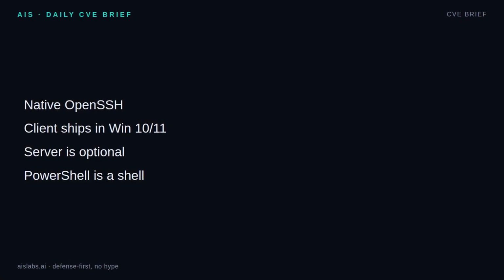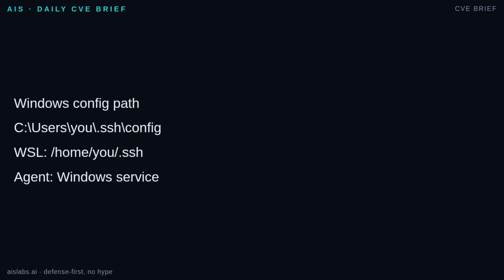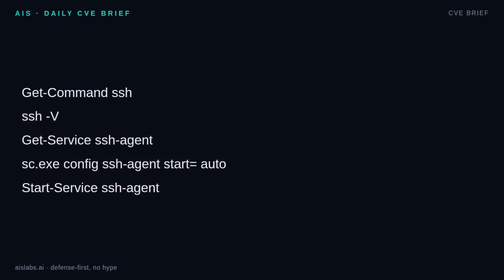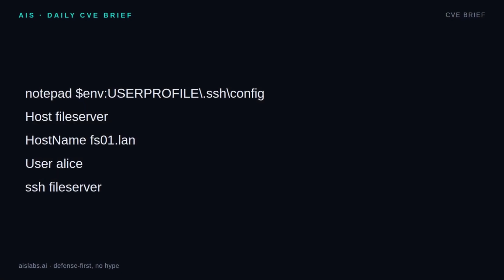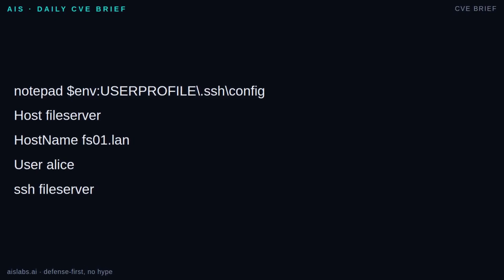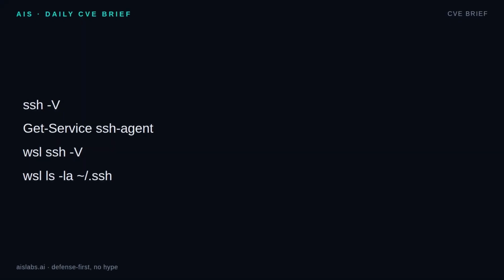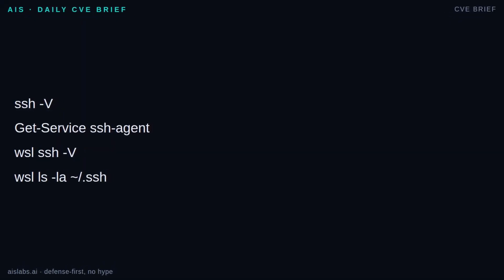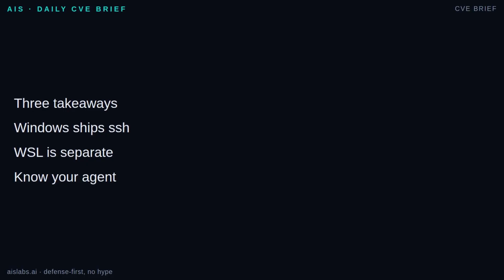SSH Windows PowerShell: OpenSSH, Agent, and WSL Done Right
ssh windows powershell means using the OpenSSH client that ships with Windows 10 and 11 from PowerShell, with the same ssh syntax you use on Linux. Episode 14 covers native Windows OpenSSH client and server basics, C:\Users\you\.ssh\config, the Windows ssh-agent service, and why WSL has its own ssh, keys, config, and agent. Foundations tier in a daily zero-to-expert SSH Mastery series for admins running their own systems.

Get-Command ssh
ssh -V
Get-Service ssh-agent
sc.exe config ssh-agent start= auto
Start-Service ssh-agent
ssh-add $env:USERPROFILE\.ssh\id_ed25519
notepad $env:USERPROFILE\.ssh\config
Host fileserver
  HostName fs01.lan
  User alice
ssh fileserver
wsl ssh -V
wsl ls -la ~/.ssh

Chapters:
0:00 Intro
0:33 What It Is
1:12 How It Works
1:59 Commands Config
2:40 Real World Pattern
3:18 Pitfalls Security
3:59 Where It Fits
4:38 Try It Yourself
5:18 Recap